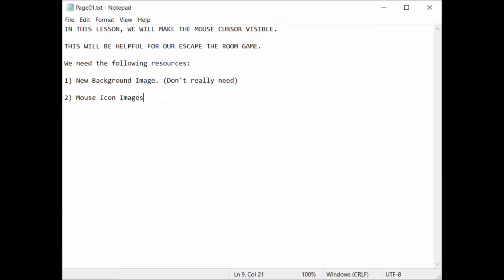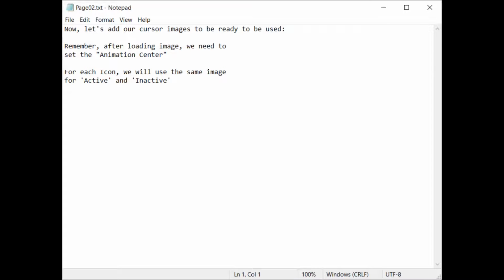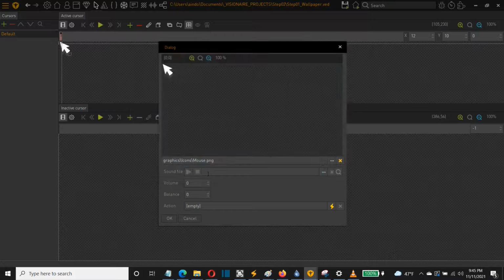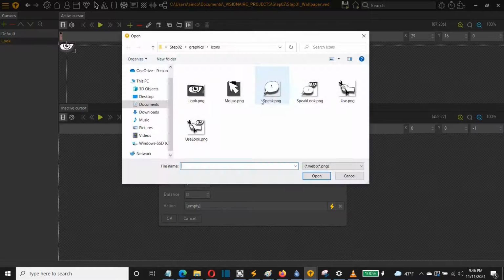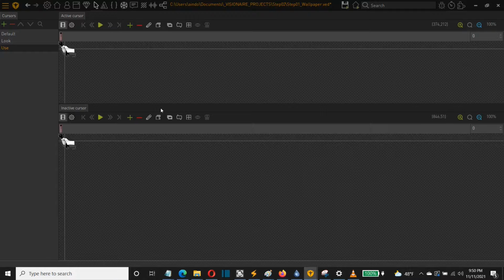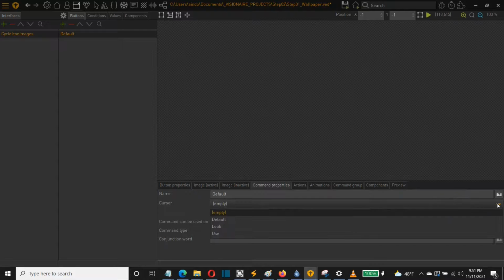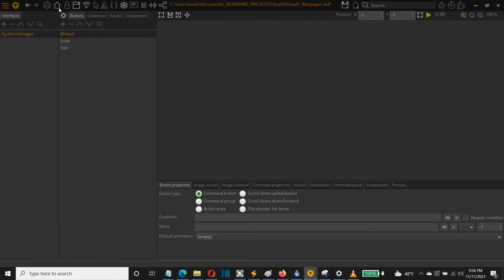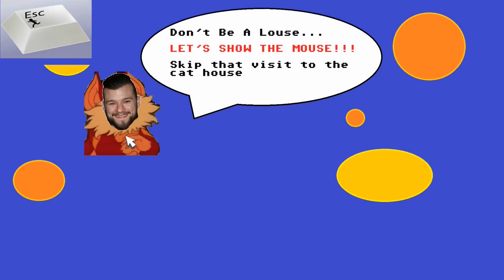LESSON #2: MOUSE POINTER! Game Programming With Visionaire 5.7! Adding a Mouse Pointer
In this quick lesson, we learn how to create a "game".
Here we learn:
1) Add a Mouse Pointer To The Game